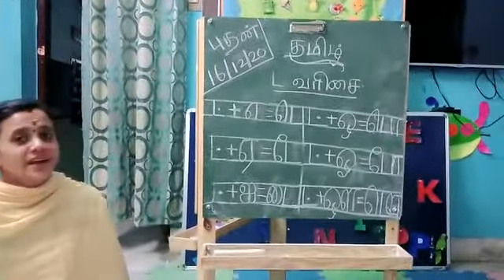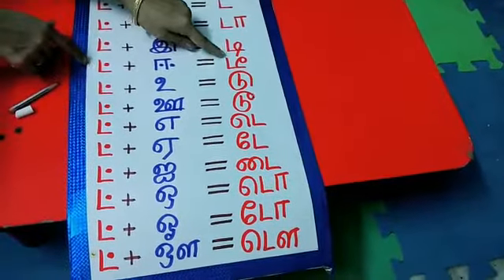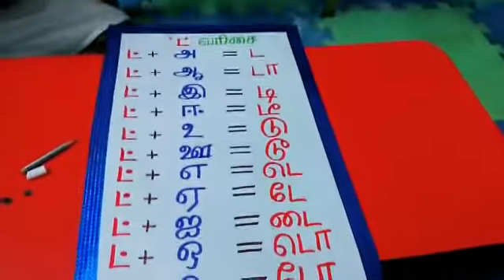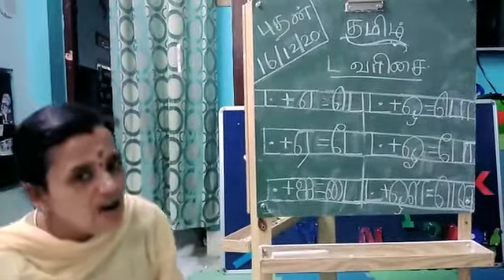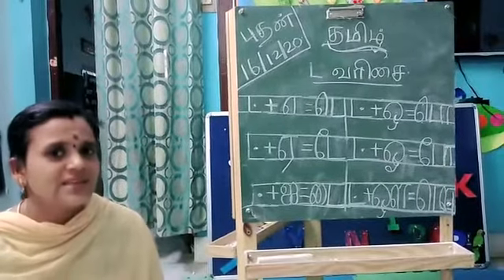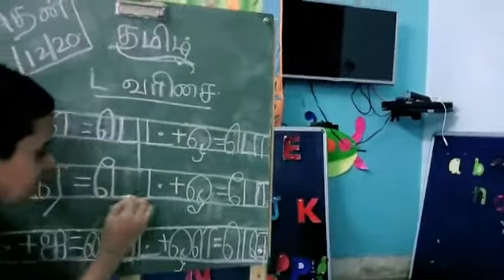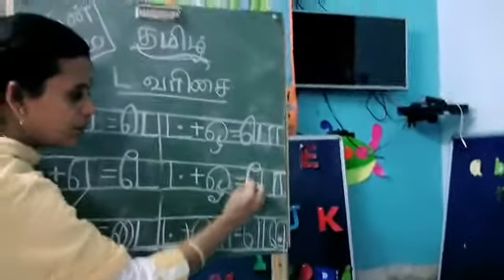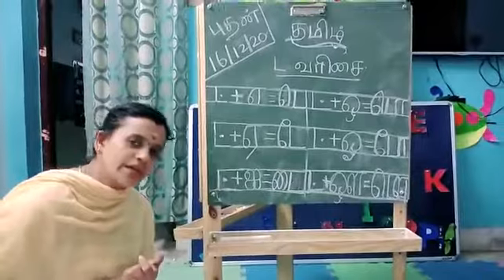16.12.20 | Tamil class | Sr KG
16.12.20 | Tamil class | Sr KG | preschool | onlineclass